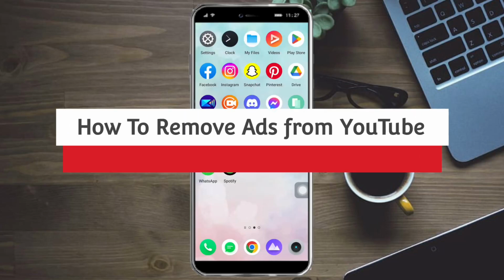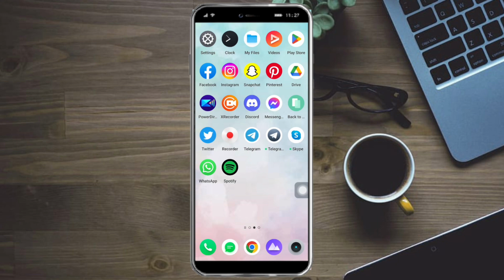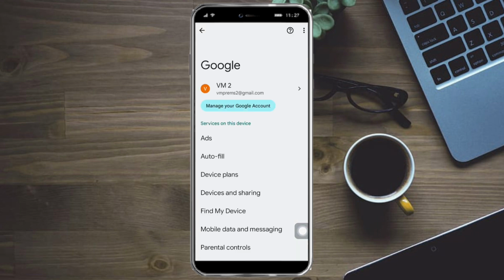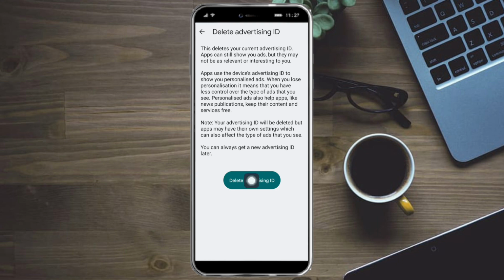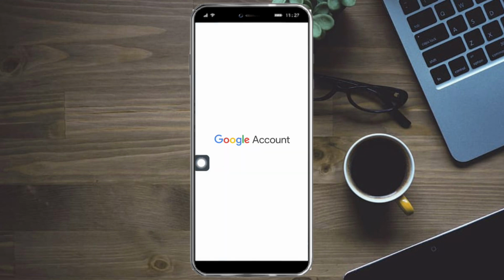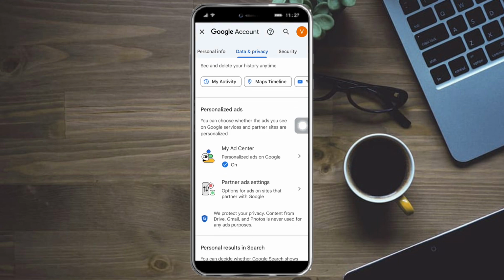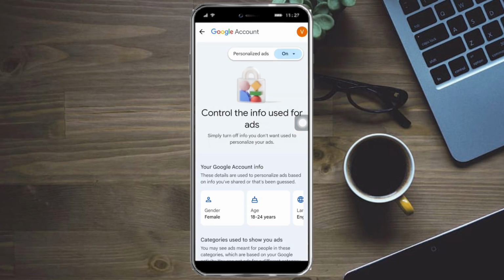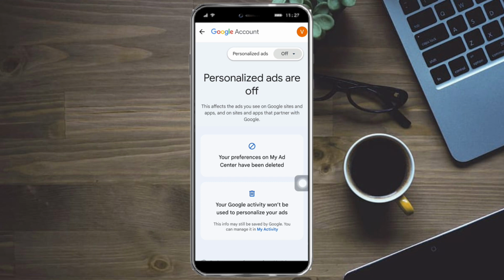How To Remove Ads From Youtube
😊 Tired of sitting through long ad breaks? We hear you! 🙌 In this fun and chatty video, we've got you covered with some amazing tips on how to block ads on YouTube and get uninterrupted entertainment. 🚫📺

🎉 Say goodbye to those annoying interruptions and hello to ad-free bliss with our step-by-step guide! 🎉 Whether you're using YouTube on your desktop or the mobile app, we'll walk you through how to remove ads from YouTube hassle-free. 💻📱

⭐ Our top-notch methods include easy tweaks and cool apps to block YouTube ads, making your viewing experience smoother than ever before. No more time wasted on ads you don't want to see! ⏳

🔥 Want to turn off ads on YouTube permanently? You're in the right place! 🔥 Follow our simple instructions and bid farewell to those pesky ads once and for all. You won't believe how easy it is! 😎

📹 Whether you're an Android or iOS user, we've got you covered with our fail-proof tips to block ads on the YouTube app. Say hello to ad-free videos on your favorite device! 📱

🚀 Ready to take control of your YouTube experience? Watch our video now and discover how to remove ads from YouTube videos with just a few clicks. You'll wonder why you didn't do it sooner! 🚀